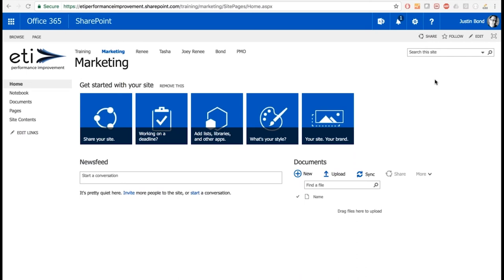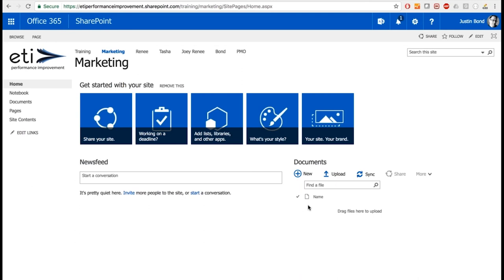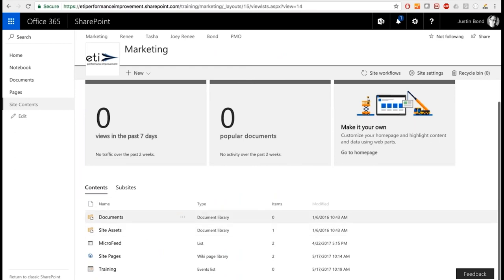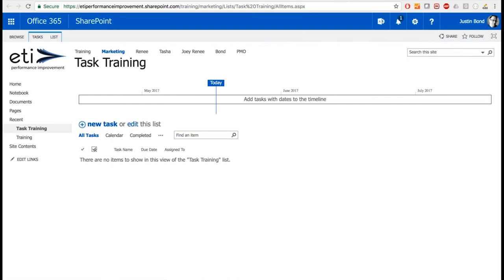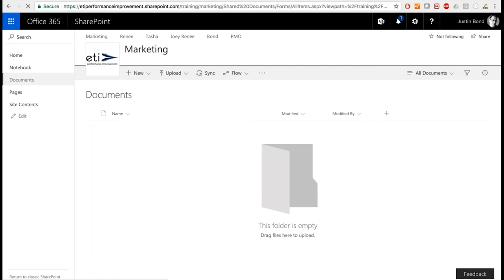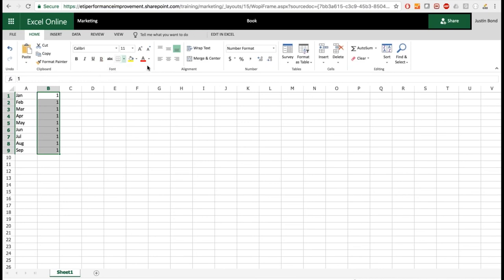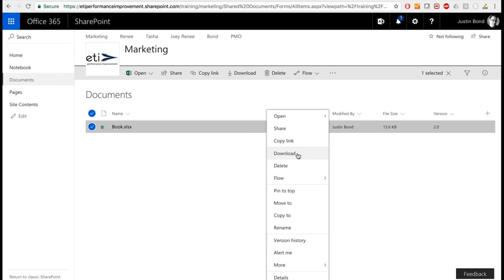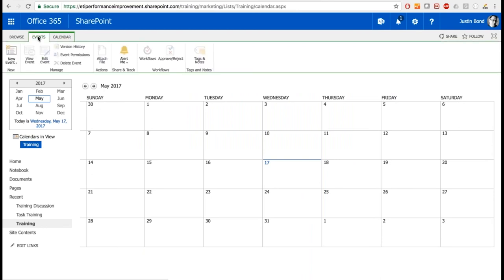Intro to SharePoint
Justin Bond: ETI Performance Improvement
Sart Rowe: LSTNAP

In this webinar Justin introduces us to some of the basic features SharePoint offers and shows us how it could be used to help organize a team.